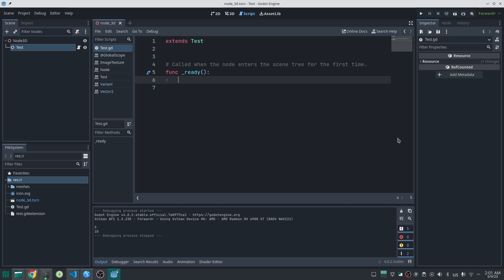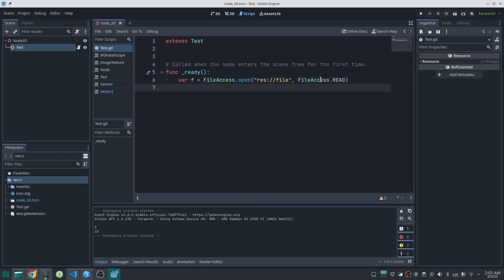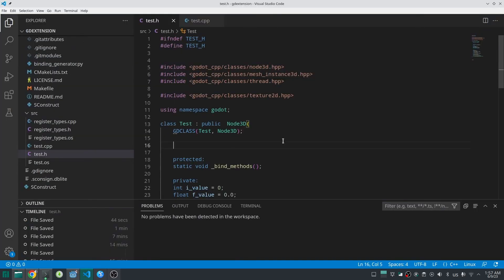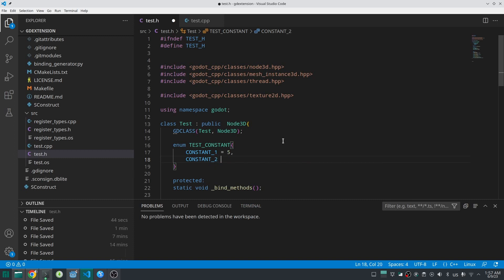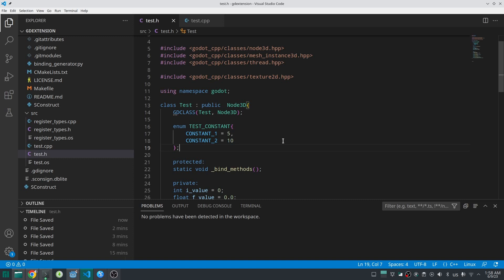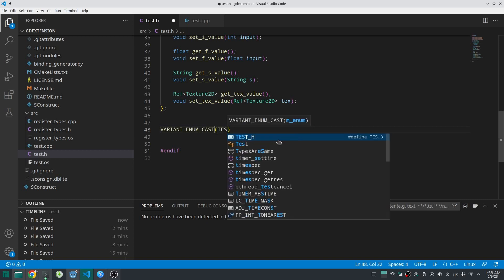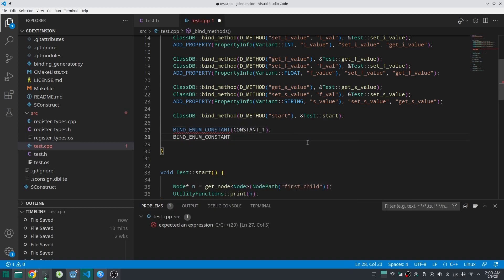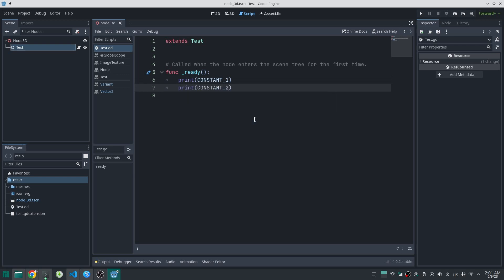Add Enum in GDExtesnion - part 09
Adding Enum or Constant is very good way to pass some option to change the behavior of your function
because you pass the minimal information as possible also it is really readable in code